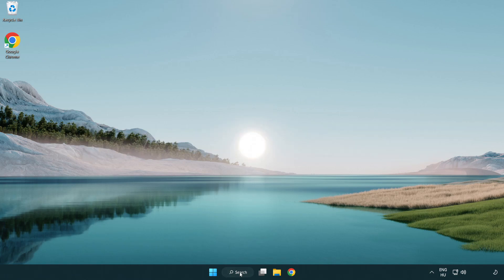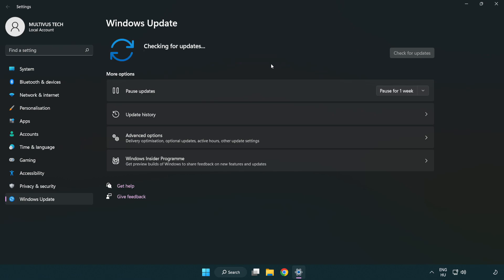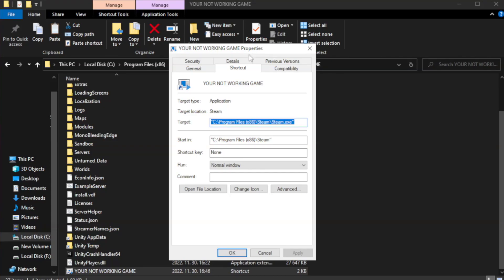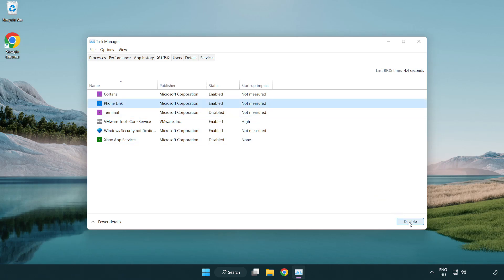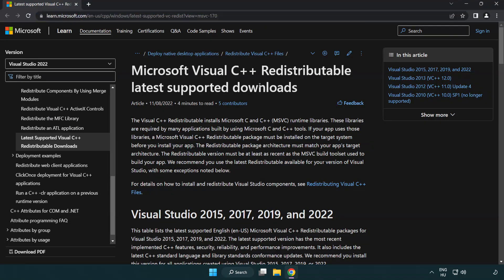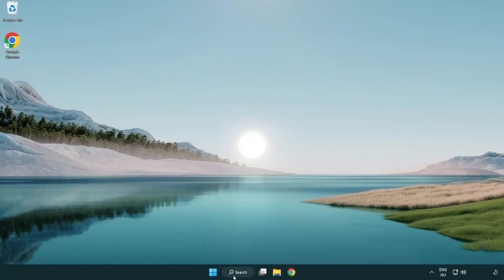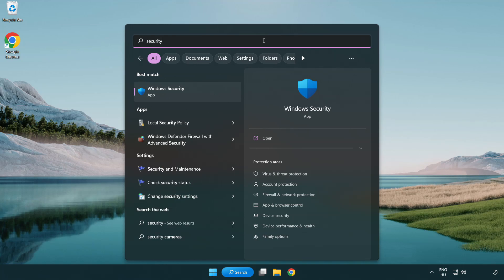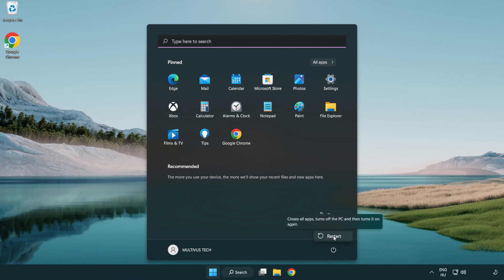FIX NBA 2K25 Crashing, Freezing, Not Launching, Stuck & Black Screen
I'm going to show How to FIX NBA 2K25 Crashing, Freezing, Not Launching, Stuck & Black Screen